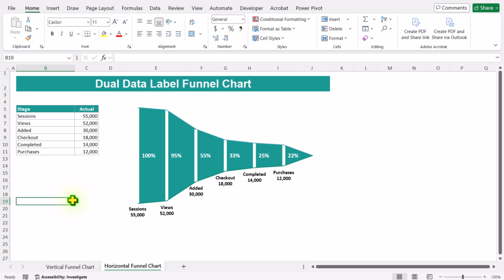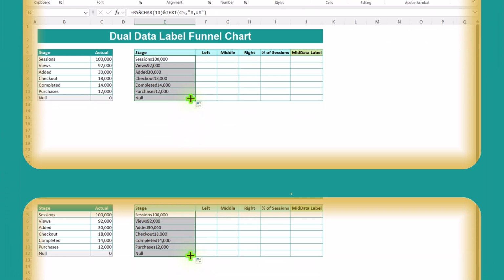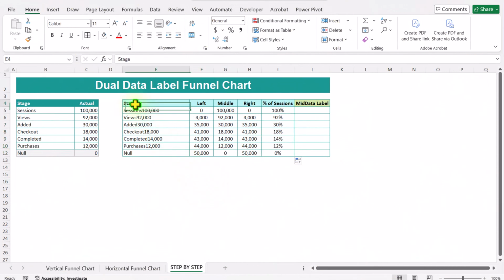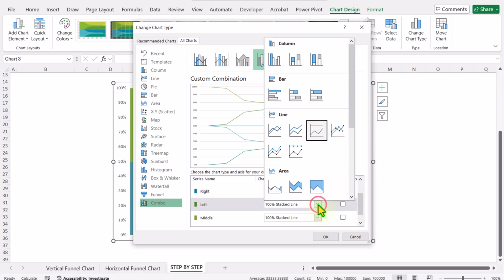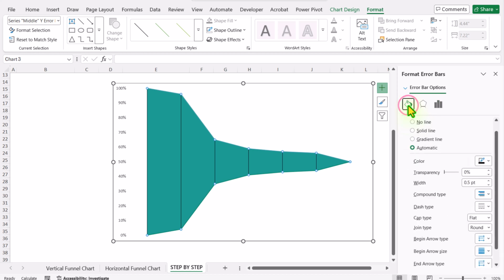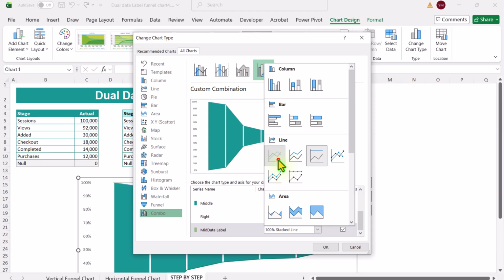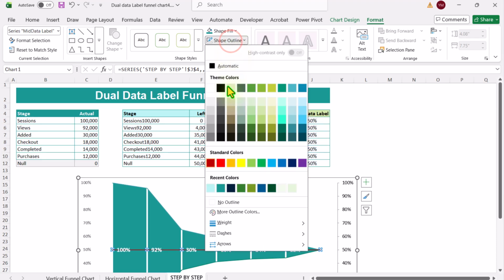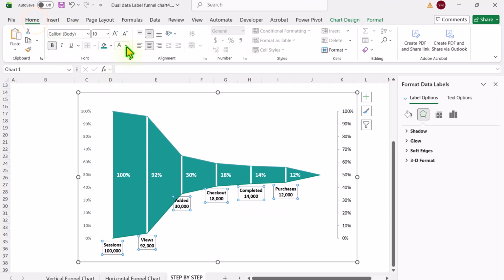How to Create a Horizontal Funnel Chart in Excel with Dual Data Labels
Create a Horizontal Funnel Chart in Excel with Dual Data Labels
0:00 Introduction to the Funnel Chart
0:37 Creating the Helper Tables & Calculations
2:31 Inserting & Formatting the Chart
4:27 Dividing the Chart into Multiple Sections
5:21 Adding Percentage Change Data Labels
7:32 Displaying Actual Names & Count Data Labels